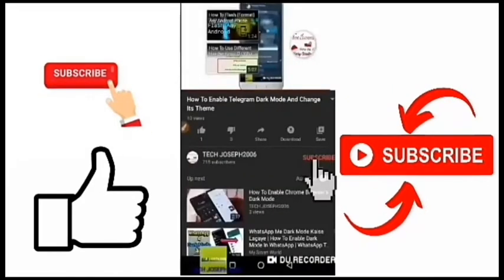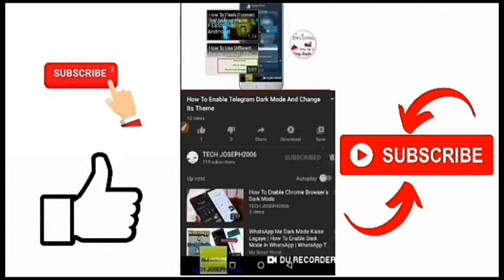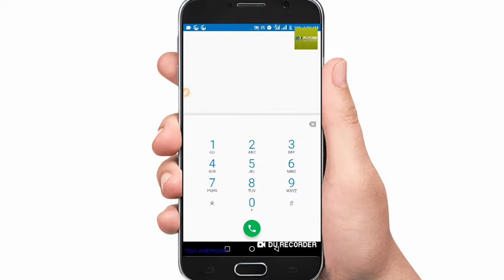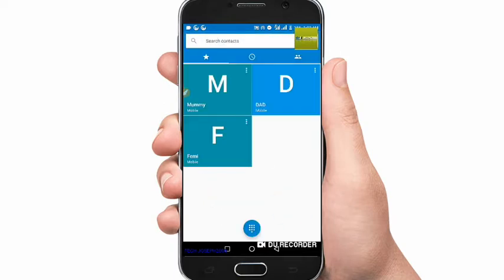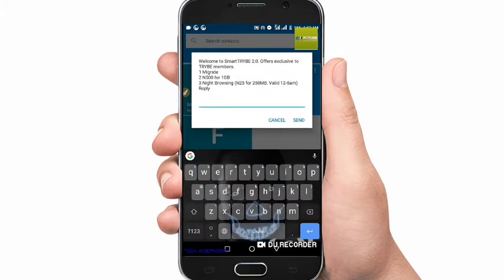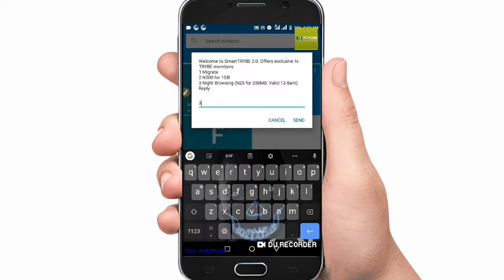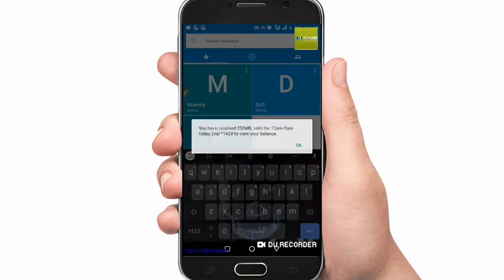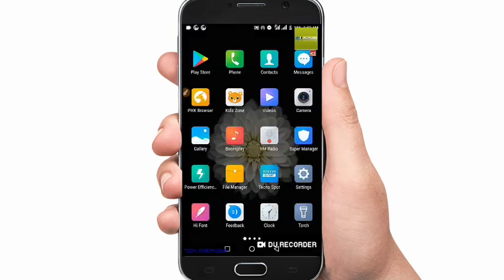Buy Airtel's 1.5gb For N200 & 250mb For N25 (Night Plans)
Buy and surf endlessly. No network issue ,
and substantial amount of data.